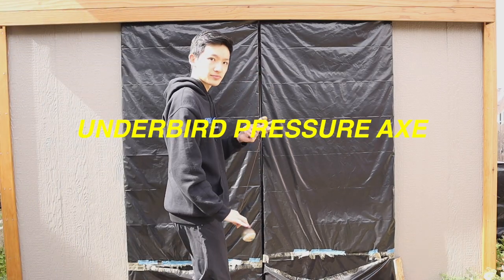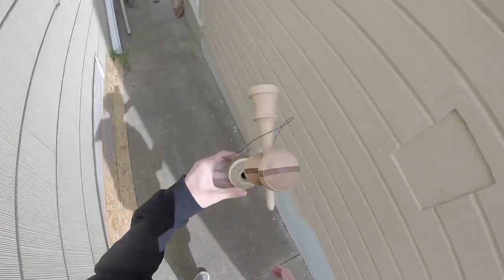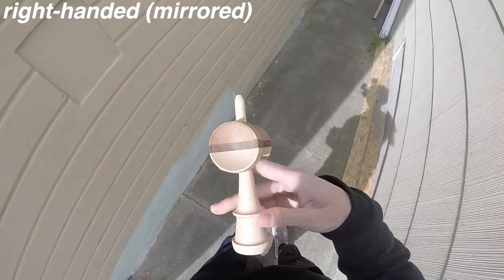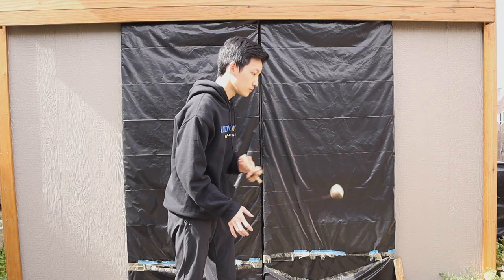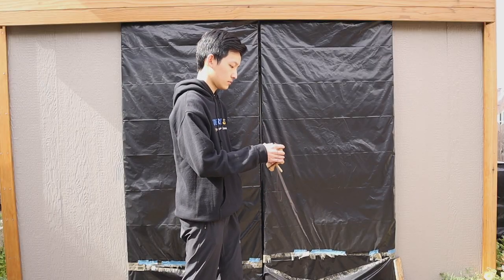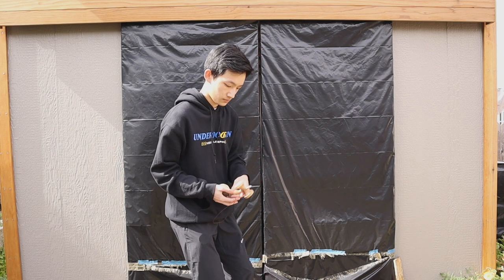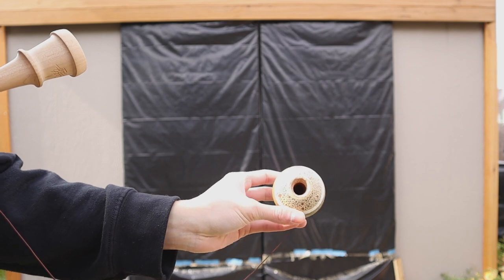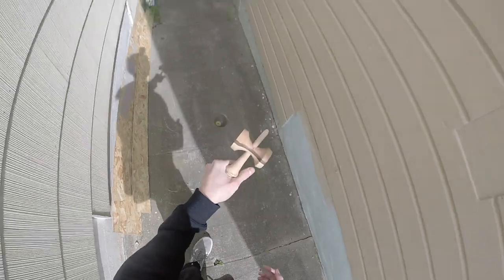How to Underbird Pressure Axe - Kendama Trick Tutorial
sorry about the lighting, i definitely chose the wrong time to film lol